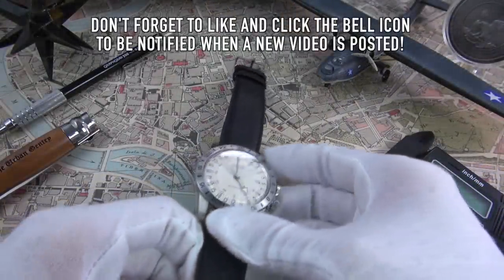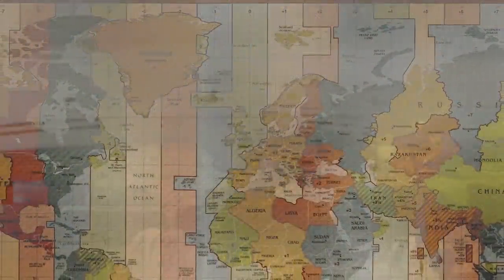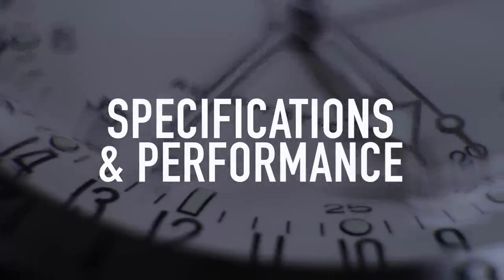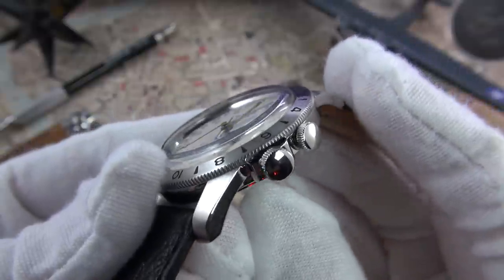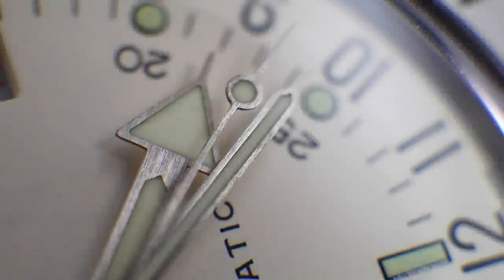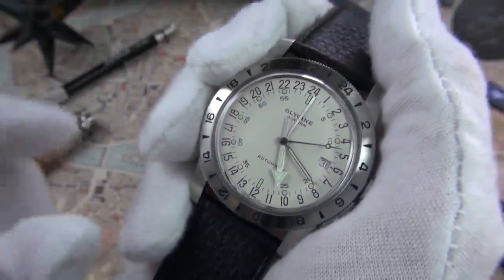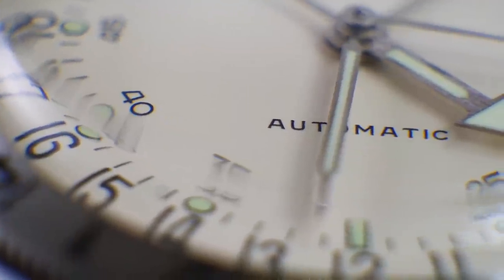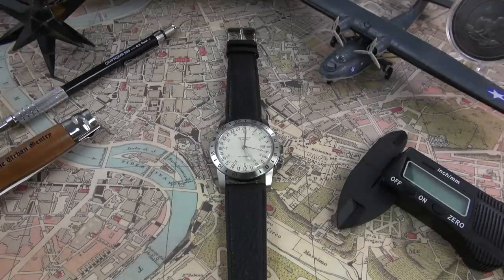The Ultimate $500 To $1000 GMT Watch: Why The Glycine Airman Is Best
What makes a watch legendary or iconic? Some are famous for their world changing innovative design, military use, or even for going to space. Well the Glycine Airman has done all that and more!

In today's in-depth review I cover the rich history that made this watch so respected by commercial pilots, US Navy pilots, NASA astronauts, and watch enthusiasts alike. I share the amazing story of how it was created in the glory days of 1950s aviation while taking a look at the limited edition reference GL0164. Why does this watch have such a cult following among the Gentry and watch collectors, and why do I consider the Airman to be the best automatic GMT pilot watch under $1000? Has Invicta's ownership of the brand affected the legacy, design, and value of the watch? Join me for another independent, unbiased review of a very special watch indeed. Chocks away!